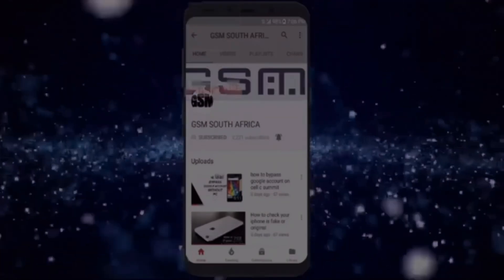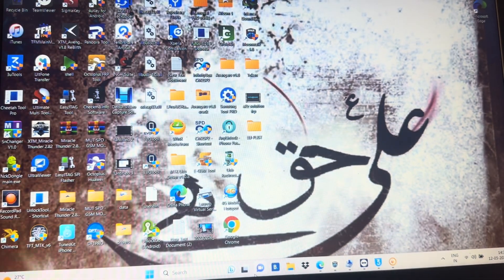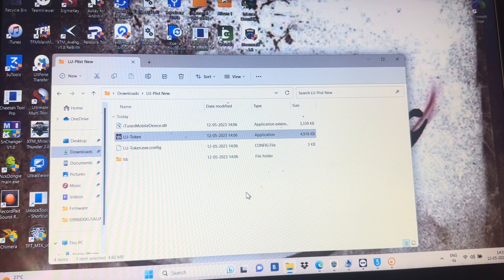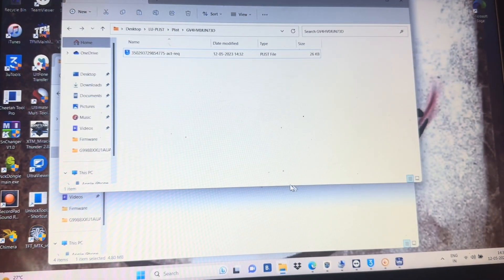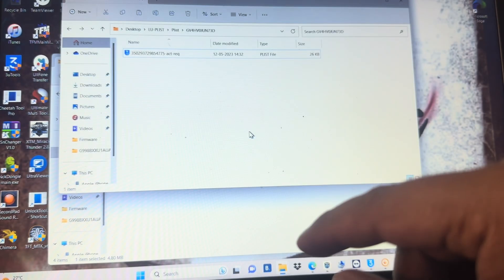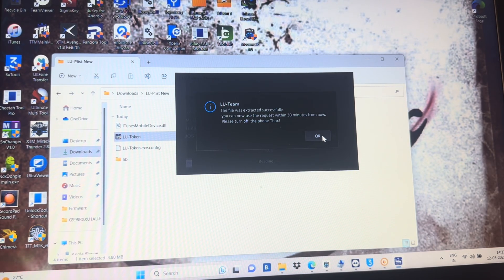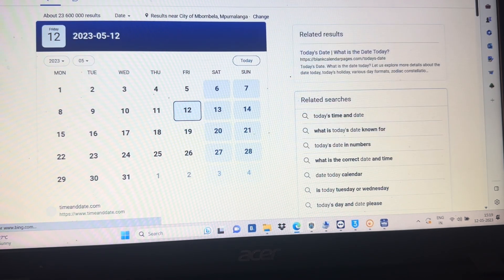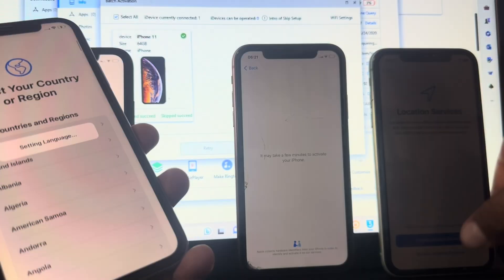How to remove iCloud permanently 2023 iPhone 5 to 14 pro max in 30 minutes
How to remove iCloud permanently 2023 iPhone 11 to 14 pro max in 30 minutes

Tool Link

icloud bypass,remove
remove icloud,permanently icloud remove
icloud unlock
full permanent remove icloud lock
permanent remove icloud activation lock,permanent
icloud,icloud remove permanent
bypass icloud,how to remove icloud activation lock on iphone,permanently
3utools icloud remove
icloud clean permanent remove
free icloud remover online
icloud permanent remove tool free
remove activation
remove icloud activation lock
permanent remove